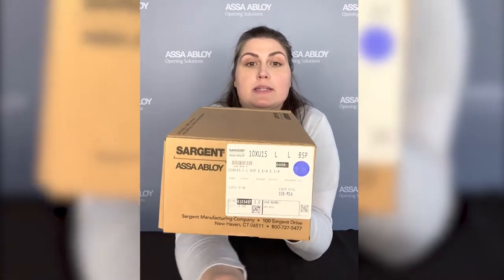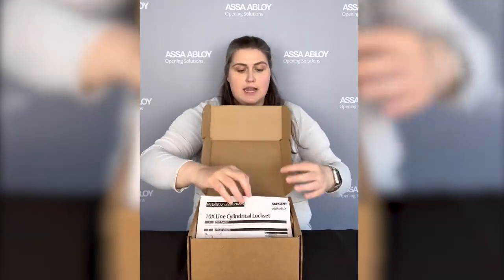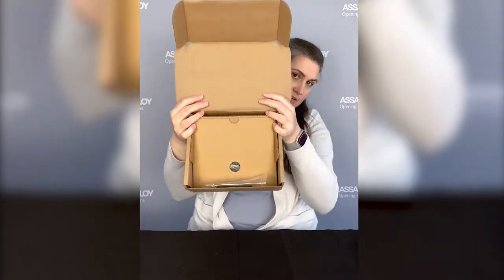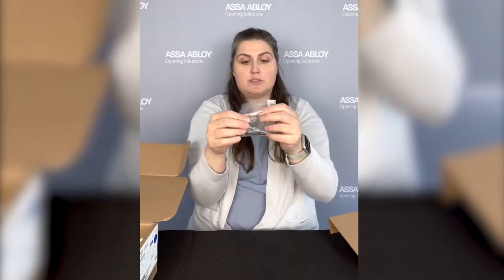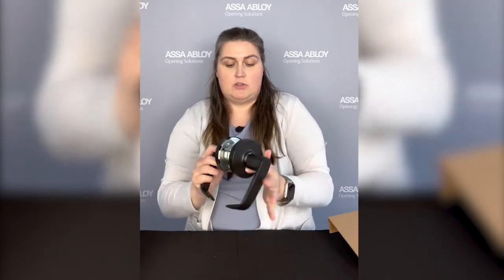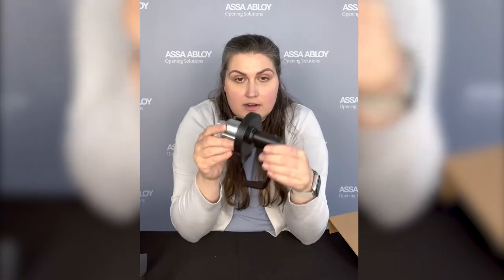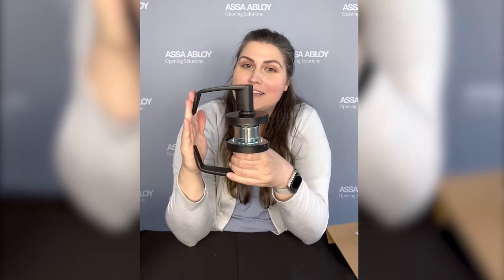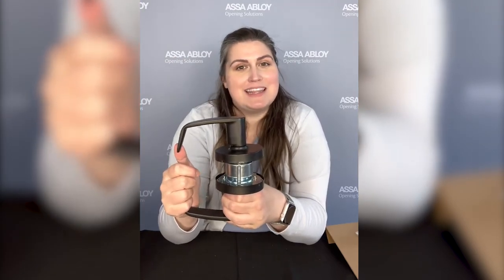Sargent 10X Line Unboxing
Come unbox the new Sargent 10X Line Bored Lock with me! I talk about some of the features we have built into the lock!

For more information about the Sargent 10X Line, please visit this